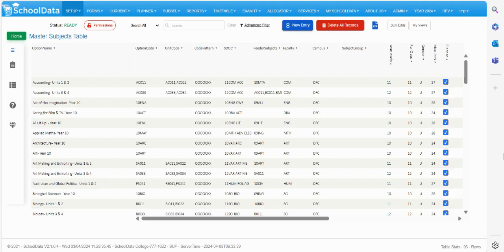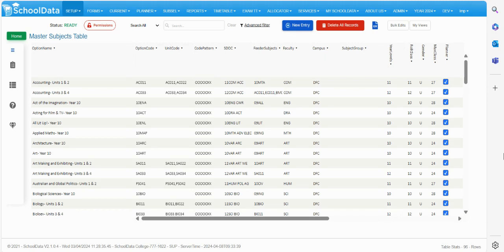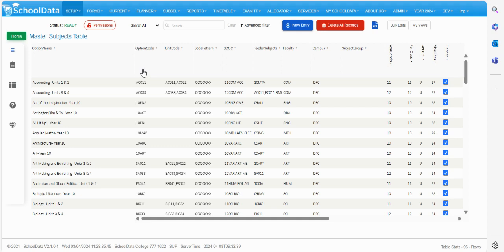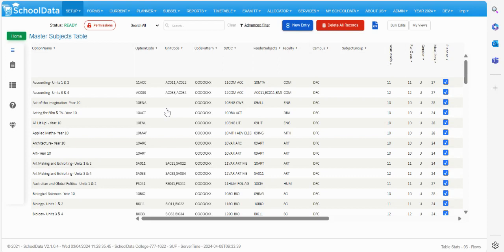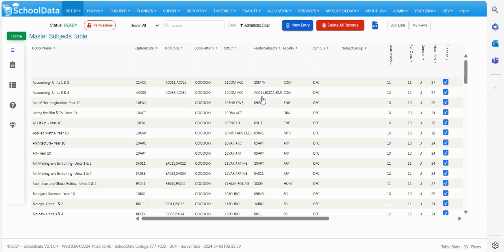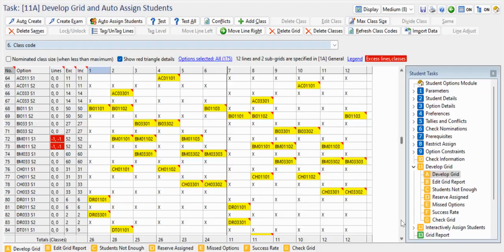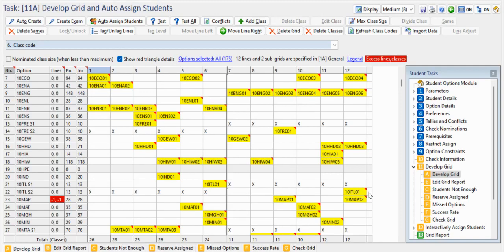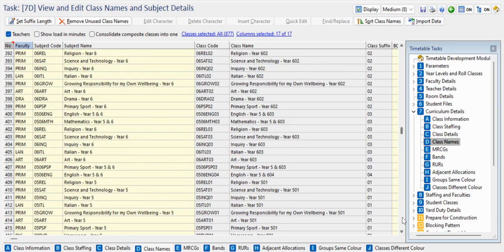Data tidying for best Predictor results